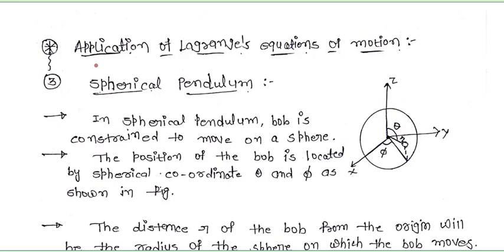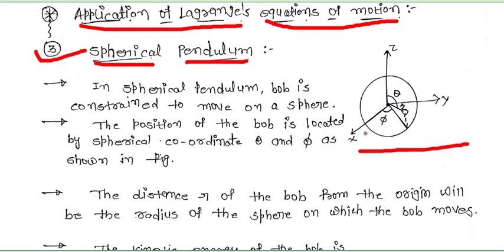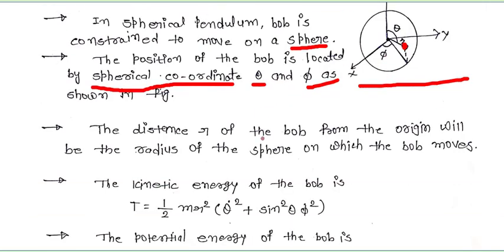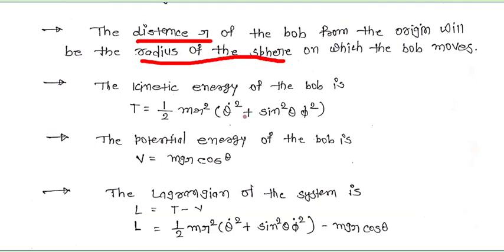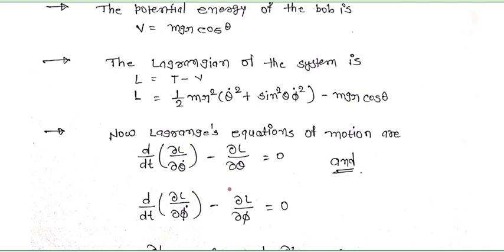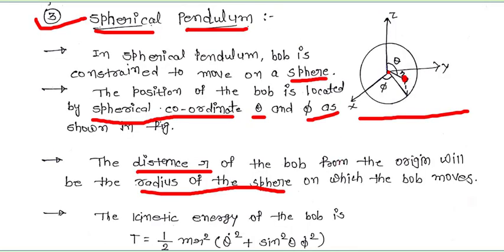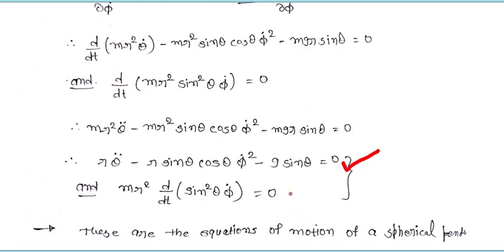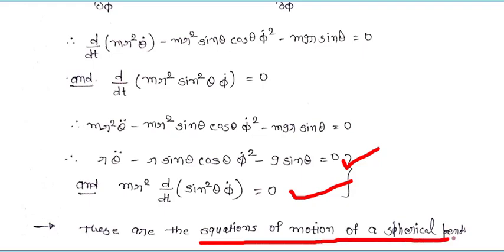501 U2 L16 APPLICATION OF LAGRANGE'S EQUATION OF MOTION BY NSA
Spherical Pendulum